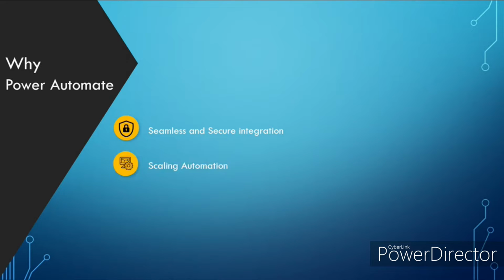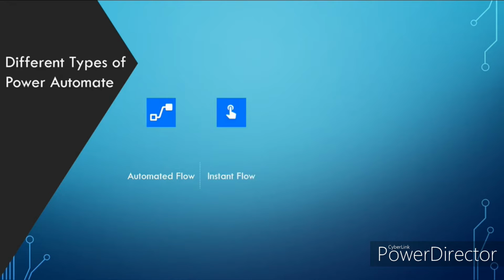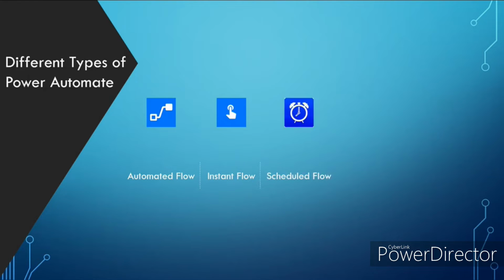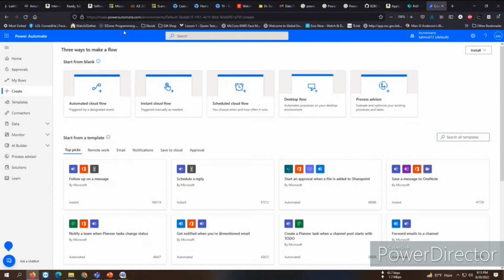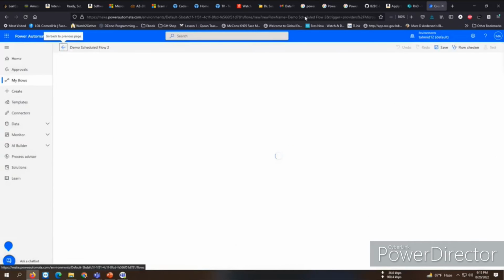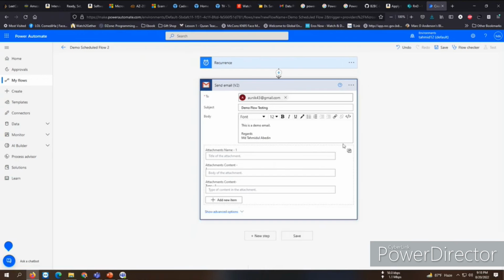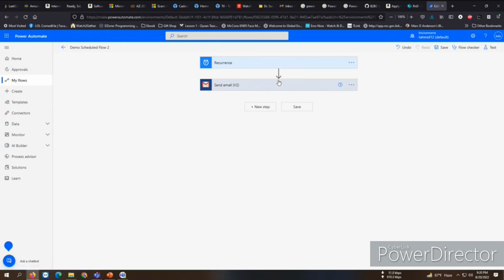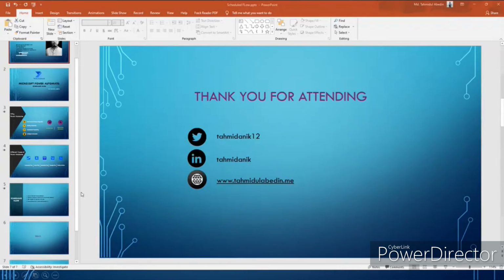Microsoft Power Automate: Scheduled Flow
This is a session from the event organized by Techforambd which has been placed on 20 August, 2022.

The session was details on building scheduled flow with the help of Microsoft Power Automate. And explored all the features and procedure to build where to accelerate time with no code solution and learn to leverage its advance features.